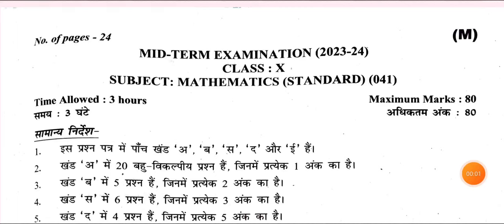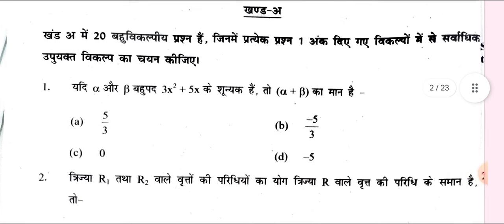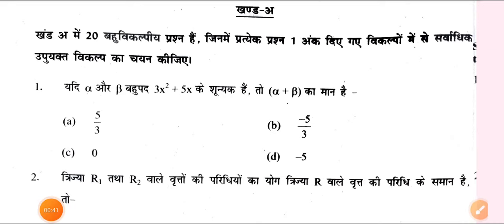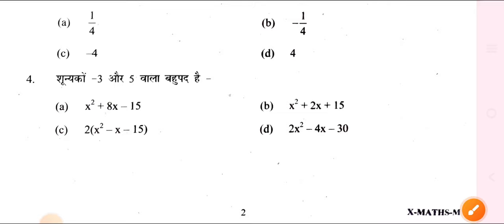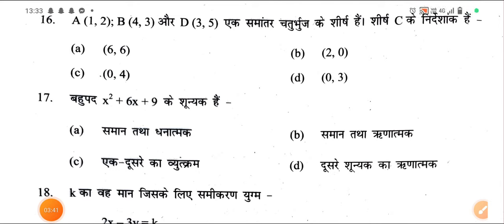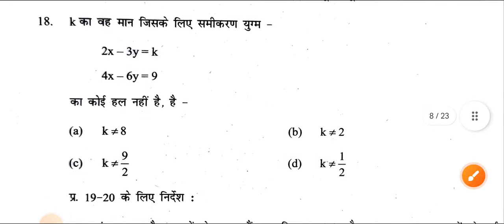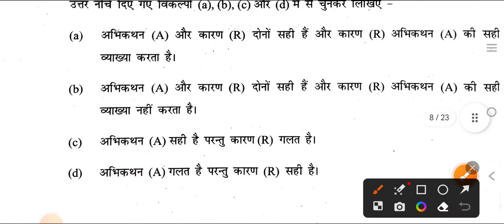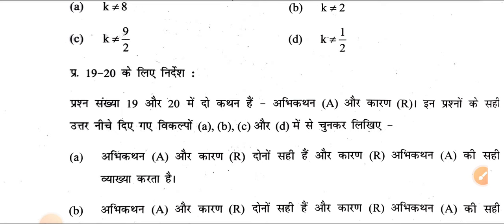Mathematics(Std) Class Xth Question Paper Solution | Mid Term Exam 22/09/23 Morning Shift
Mathematics(Std) Class Xth Question Paper Solution | Mod Term Exam 22/09/23 Morning Shift